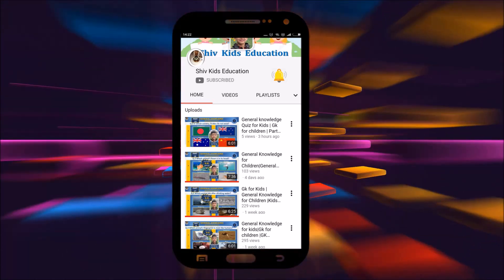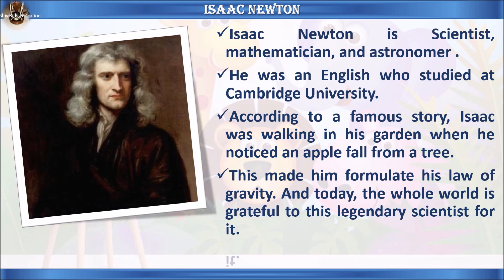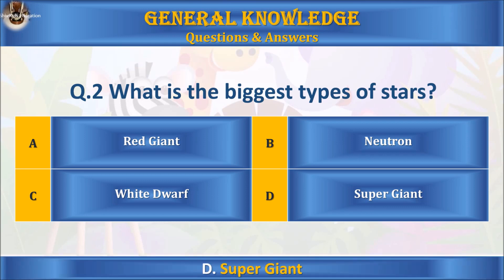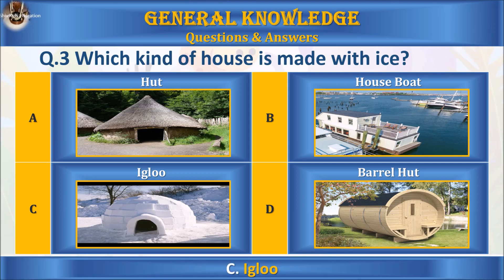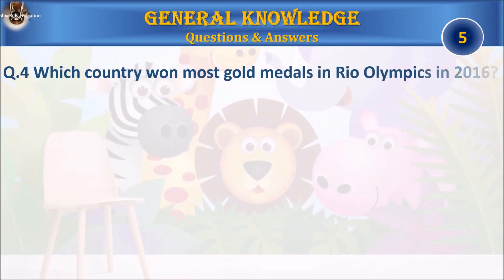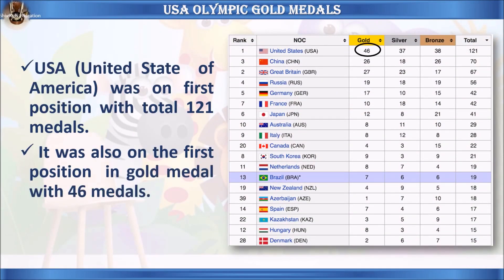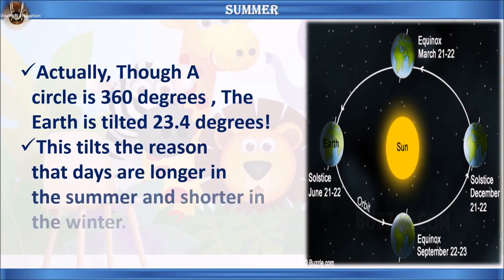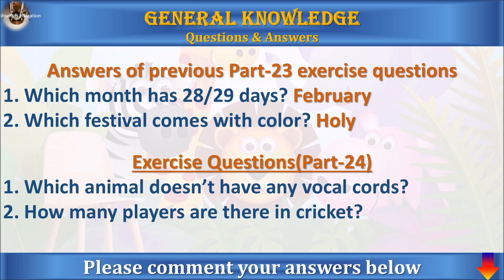General Knowledge quiz for kids|Gk for children|Part-24